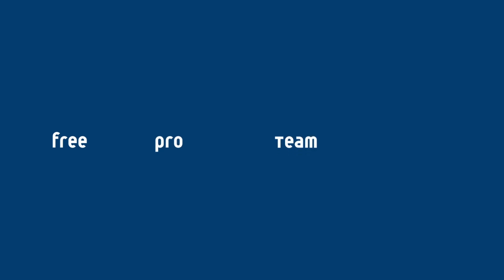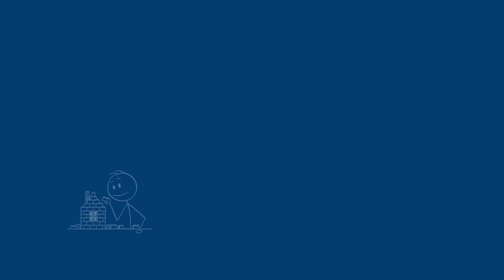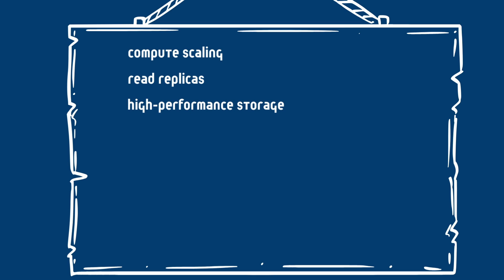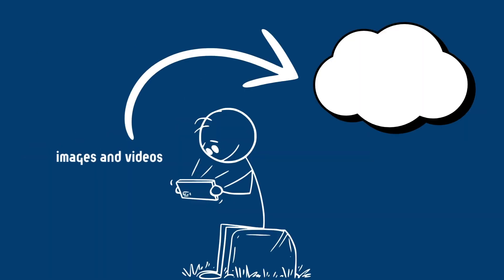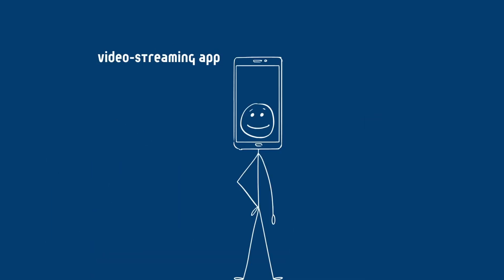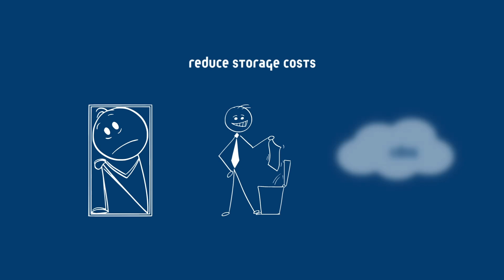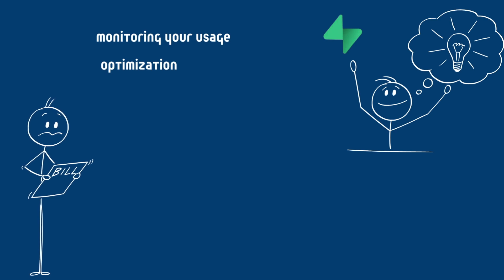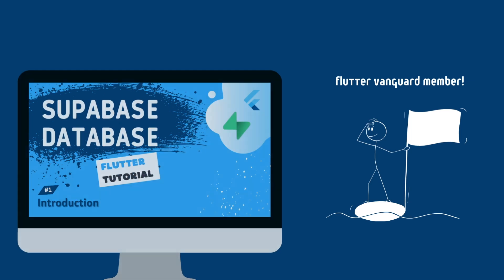The Fine Print of Supabase Pricing: What You Need to Know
🚀 Thinking of using Supabase but unsure about the pricing? Don't get caught off guard by hidden costs! In this video, we break down everything you need to know about Supabase pricing—from free tier limitations to potential extra costs as your app scales.

🔍 What You’ll Learn in This Video:
✅ Supabase Free Tier – What’s included?
✅ How pricing works for databases, storage, and more
✅ Hidden costs you might overlook
✅ Scaling considerations – When does it get expensive?
✅ Pro tips to optimize costs and avoid surprises

💡 By the end of this video, you’ll understand Supabase pricing inside out and be ready to make the best decision for your app!

📚 Learn More About Supabase & PostgreSQL
Here are additional resources to help you dive deeper:

☕ Love My Content? Support Me!
I create free, high-quality educational content to help developers like you! If you found this video valuable, consider supporting me:

Your support helps me continue making more in-depth tutorials, free resources, and high-quality content. 🚀

📢 Connect With Mobterest Studio & Join the Community!
I create high-quality tutorials on  Flutter and mobile app development.

Need expert guidance on building a scalable mobile app with Flutter? Mobterest Studio specializes in:
✅ Mobile app design
✅ Consulting & Strategy